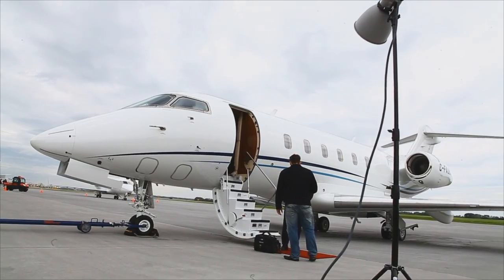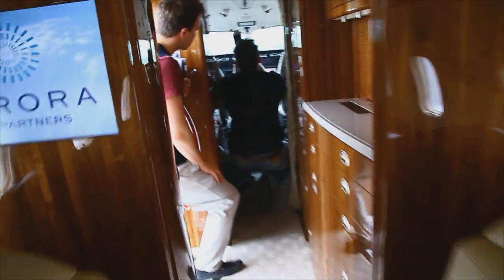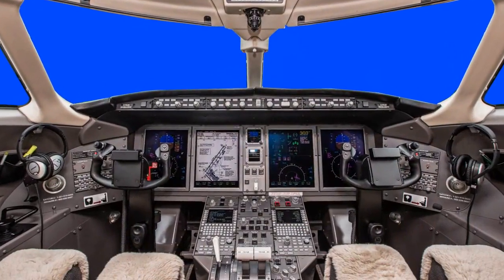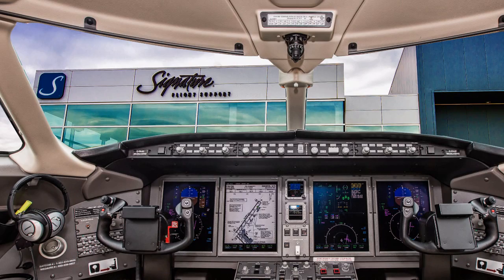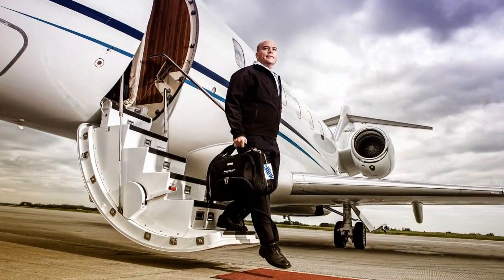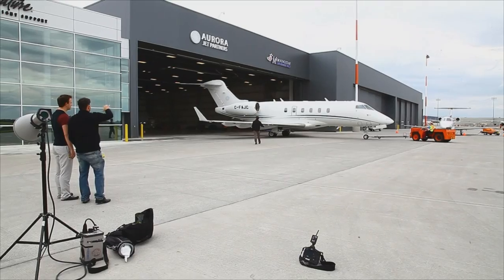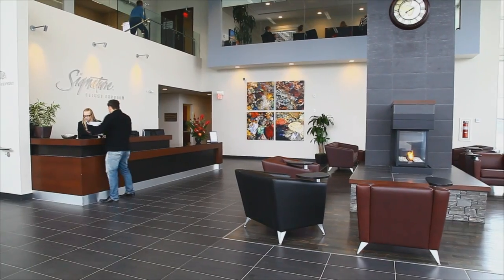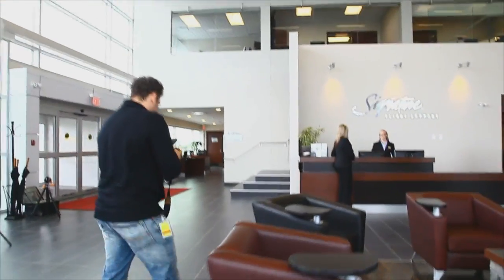Photographing for an Airline Service Company - Commercial Photography - CurtisComeau Photography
On this week's shoot - we're on location at Signature Air. Signature is an Airline service company that provides all the perks and amenities you'd imagine that a private airline can offer to it's clients.

The days shoot was actually a fairly quick one - but also quite challenging, as you may expect with photographing such a large subject; the aircraft itself, both inside and out - as well as capturing strong portraits of pilots and staff.